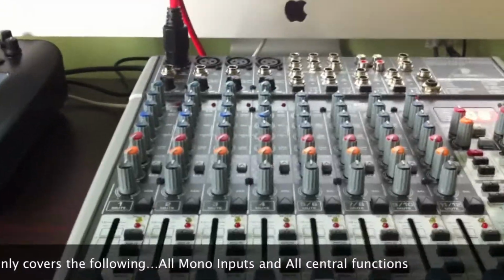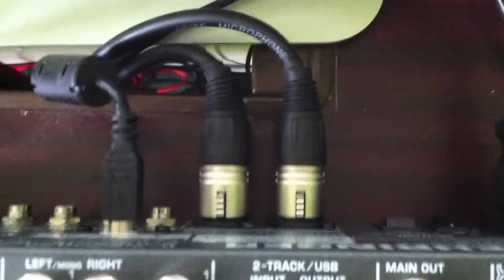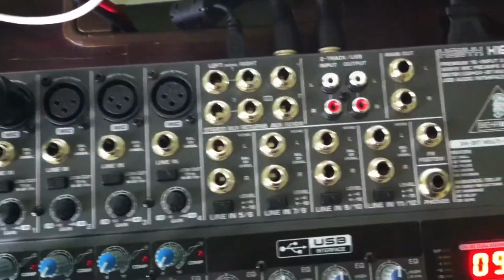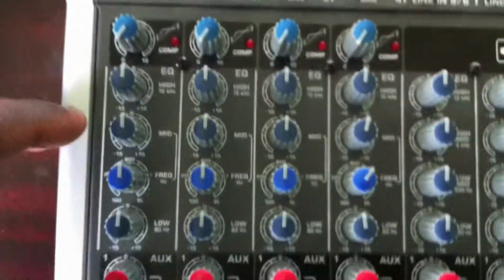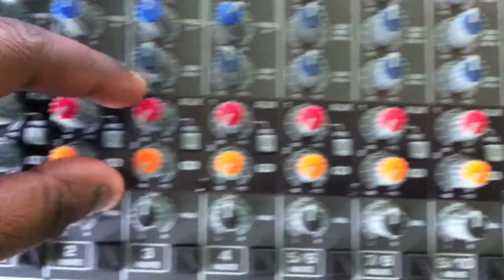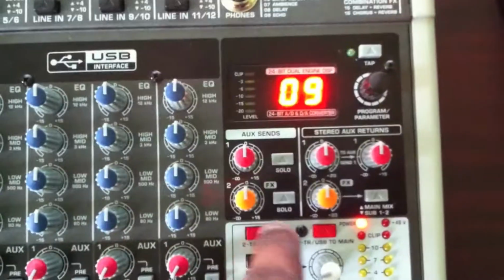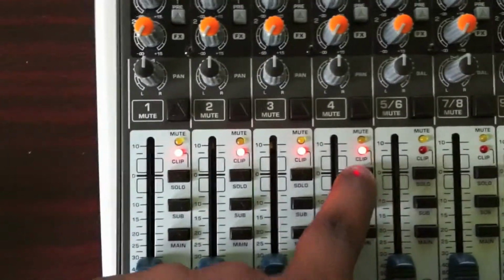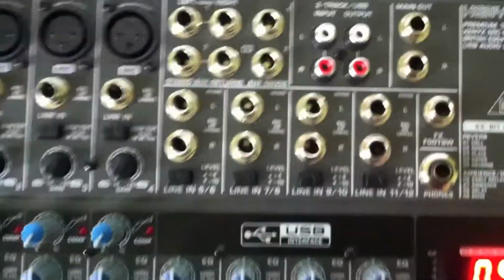Behringer Xenyx 1622usb Mixer (1)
Hi All,

This is the Lengthy video on the overall look at the behringer 1622usb mixer broken into two parts.

I go through in details of the layer of the mixer and give you some close up shots and also explain certain inputs etc.

Second part of this video we continue where I demo the onboard FX of the mixer and cover all the stereo inputs so on.

Hope you enjoy if so than please give it a thumbs up and if you want me to go into more details on anything I've missed than please leave a comment and I'll see what I can do.

Cheers.